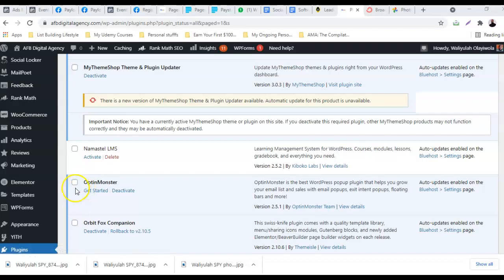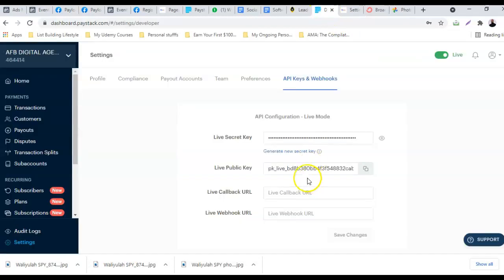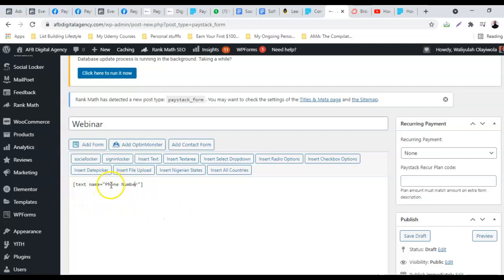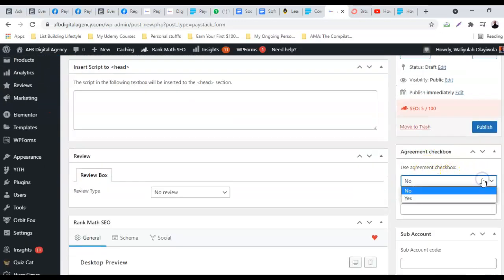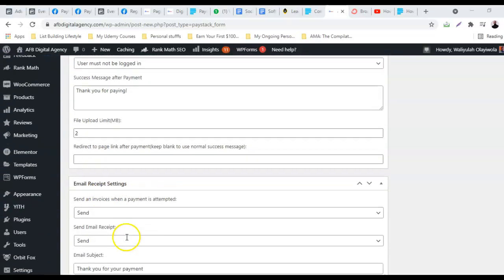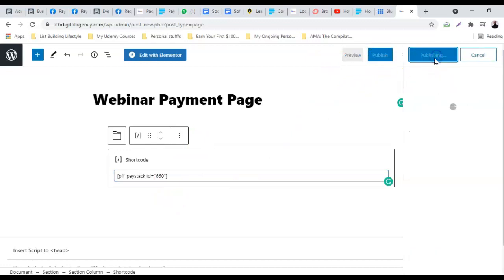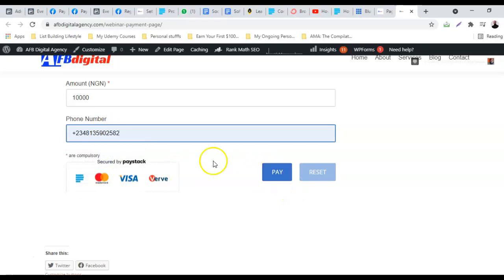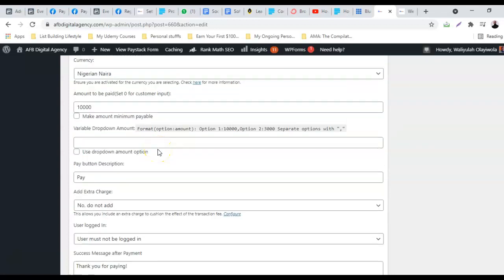How to set up Paystack Payment Forms for WordPress in 2021: a detailed guide to receive payments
Use this detailed tutorial to connect your Paystack payment gateway to your WordPress website.
If you want my team to do it for you at a token or if you need any help with your website and online presence, feel free to send me a chat